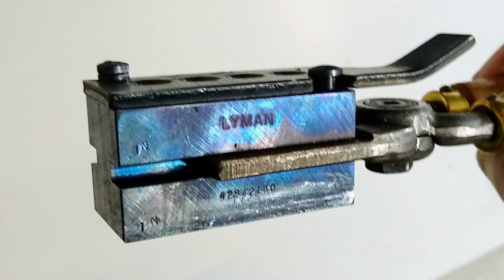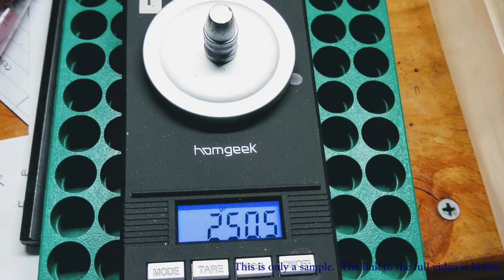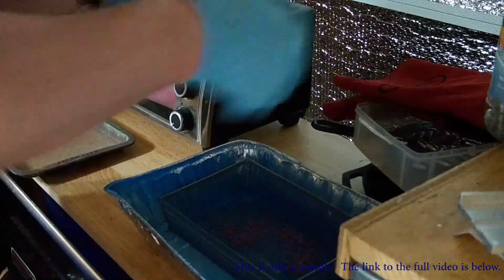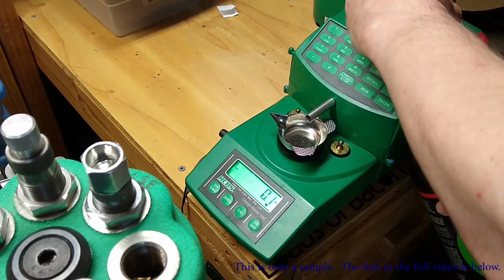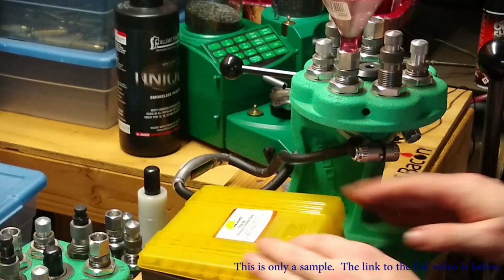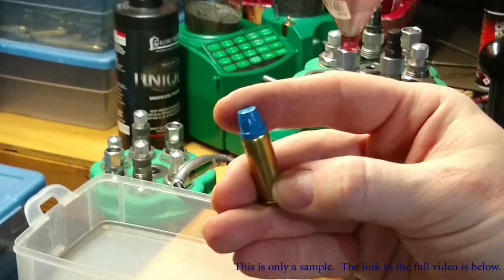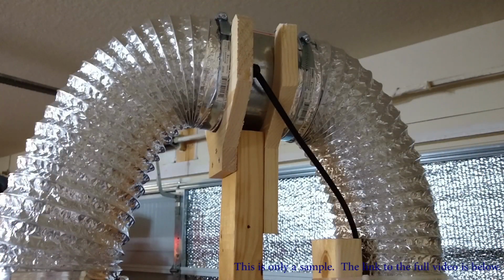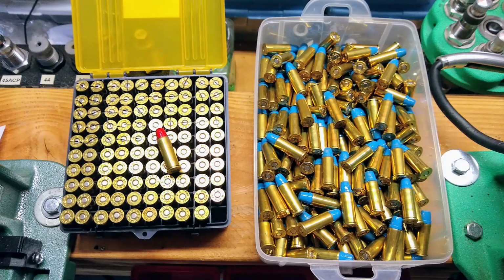Casting, Reloading, and Range Time with Some Old Friends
I finally got to cast, reload, and go to the range.

I haven't been able to do any bullet casting, reloading, or make any trips to the gun range in about 3 months.  I finally had a chance to do all three, so I grabbed the mold for one of my favorite bullets, the Lyman 429421, which is Elmer Keith's famous bullet for the .44 Special and .44 Magnum.

I made an adjustment to the ventilation on my bullet casting bench.  You can find the 2 videos about setting up that bench here:

Then I cast up a pile of bullets, powder coated them (with Eastwood Ford Light Blue and Eastwood Mirror Red), and sized them.

I loaded those in .44 Magnum cases with 20.5 grn of 2400 and 10 grn of Unique.  I then loaded a bunch into .44 Special cases with 7.5 grn of Unique which is often known as the "Skeeter load", named for Skeeter Skelton.

I took these to the range to shoot in my S&W 29 which has a 6.5" barrel, and in my S&W 629 which has a 3" barrel.

It felt great to be casting, reloading, and shooting again!

How about you?  Do you have any favorite bullets or loads or firearms that you would reach for first after a long break?